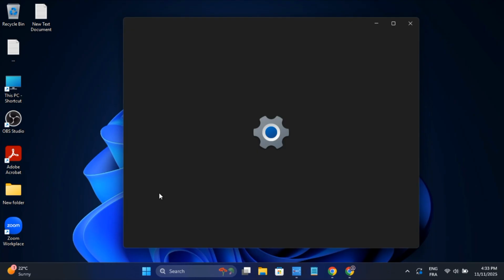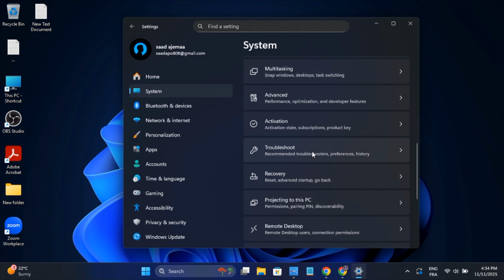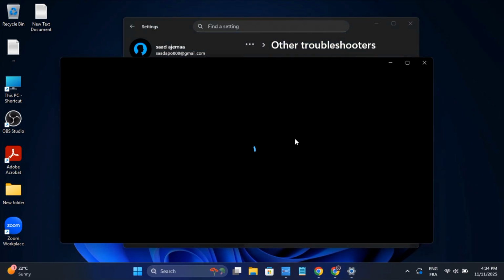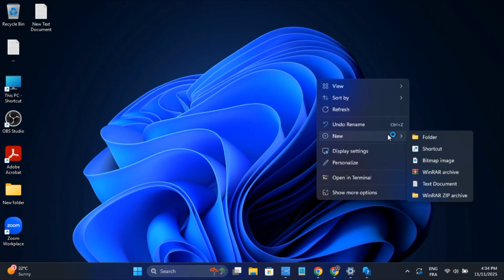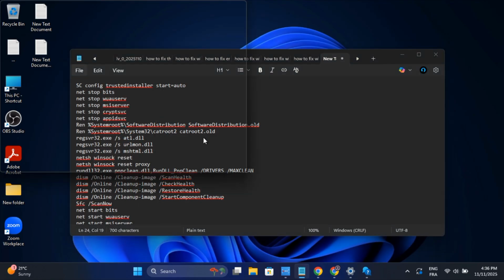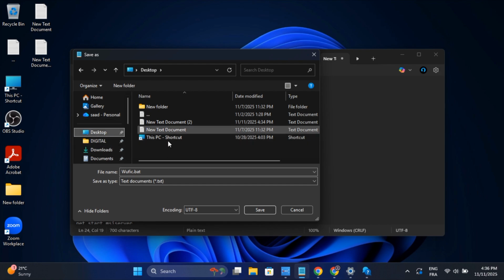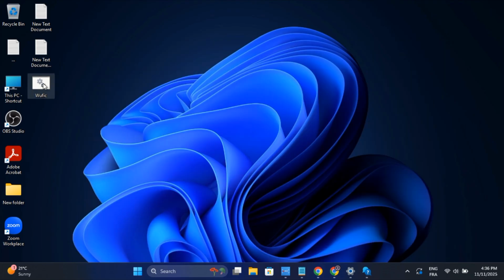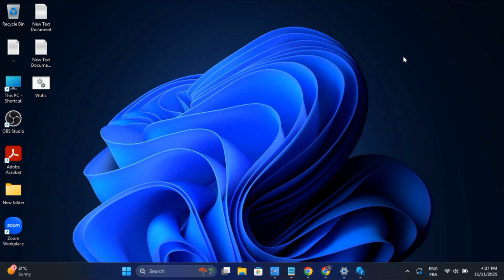How to Fix Windows Error Code 0x8007063 on Windows 11/10 (86evdjm02)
Getting the Windows Update error 0x8007063 when trying to install updates or apps? 😩 This error usually occurs due to corrupted update files, missing system components, or registry problems. In this tutorial, you'll learn step-by-step methods to fix error 0x8007063 and get your Windows updates running smoothly again.

🔹 What You'll Learn in This Video:

✅ Method 1: Understanding what causes Windows error code 0x8007063
✅ Method 2: Run the Windows Update Troubleshooter to fix common update issues
✅ Method 3: Repair corrupted system files using SFC and DISM commands
✅ Method 4: Clear and reset Windows Update cache manually
✅ Method 5: Restart update-related services using Command Prompt
✅ Bonus Tip: Prevent this error from coming back with system maintenance tips

📌 Timestamps

⏱ 00:00 - Introduction
⏱ 00:20 - Fix 1: Run Windows Update Troubleshooter
⏱ 00:45 - Fix 2: Use SFC and DISM to Repair Corrupted Files
⏱ 01:30 - Final Summary and Recommendations

This tutorial is designed to help you quickly fix the update error 0x8007063 without needing advanced technical skills. By following this guide, you'll:

💡 Save time by applying proven troubleshooting steps
⚙️ Restore smooth Windows update functionality
🛡️ Prevent future system update issues

Whether you're using Windows 10 or Windows 11, this guide works for both and ensures your device stays secure and up to date.